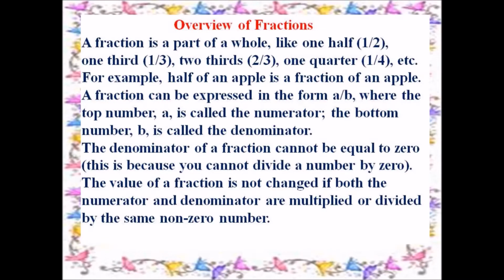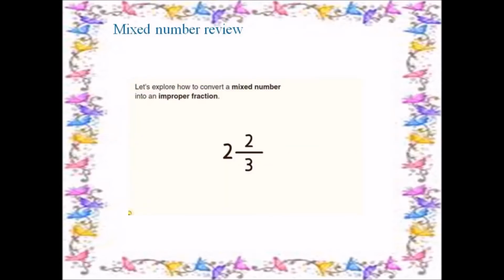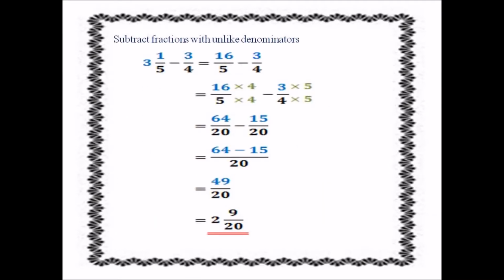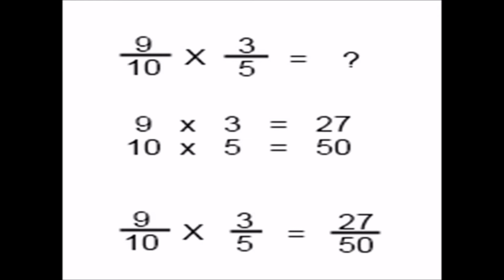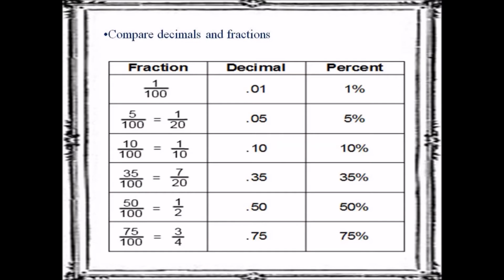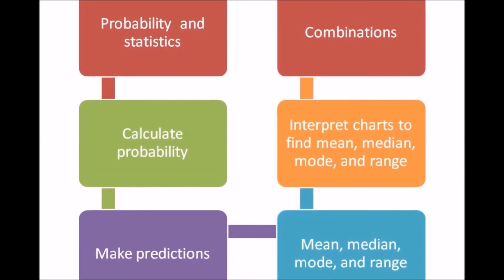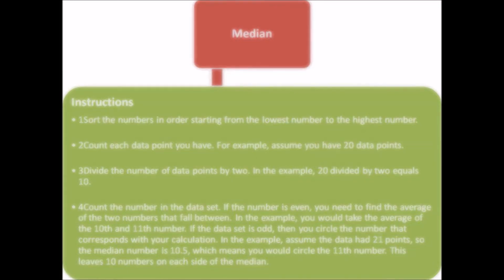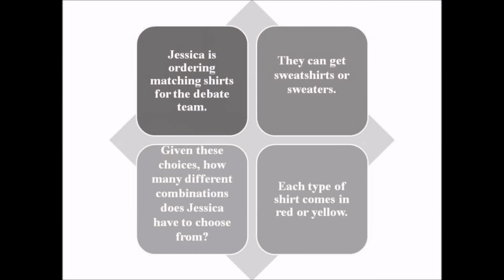6 LEVEL 6 MATHS TERM 3